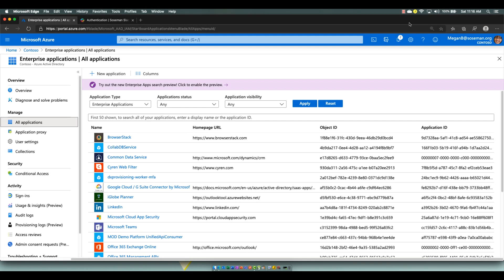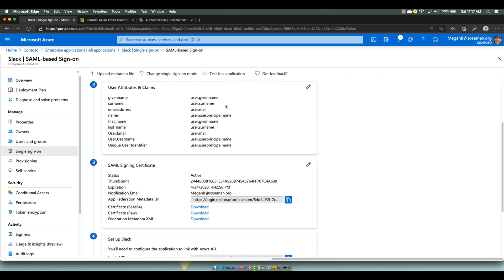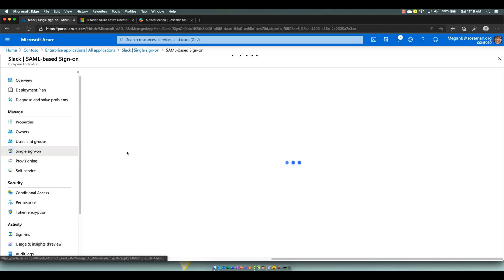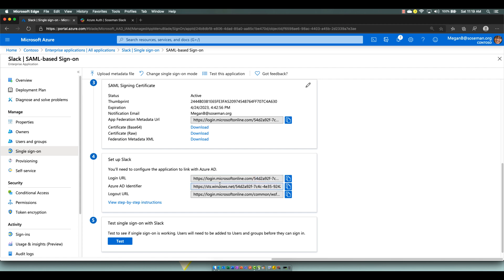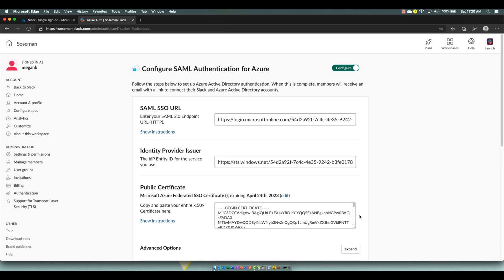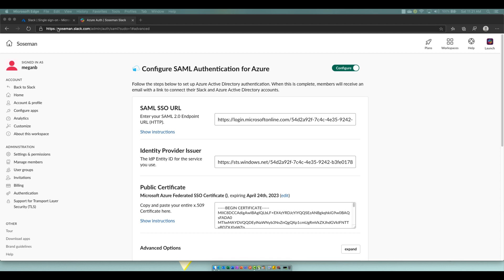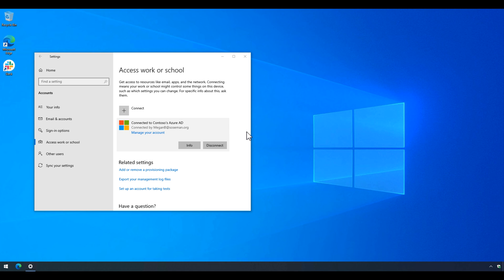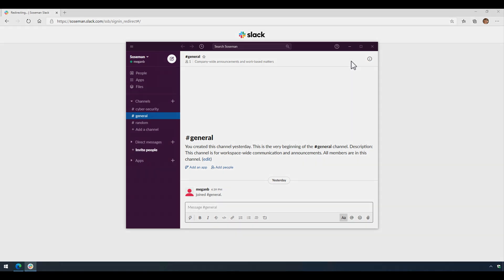Slack: How to configure single sign on w/ Azure Active Directory